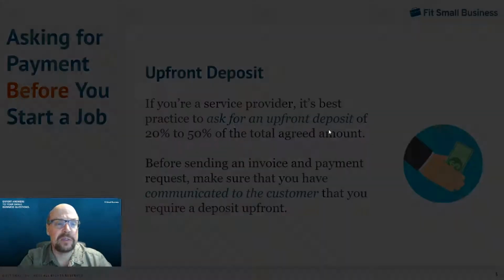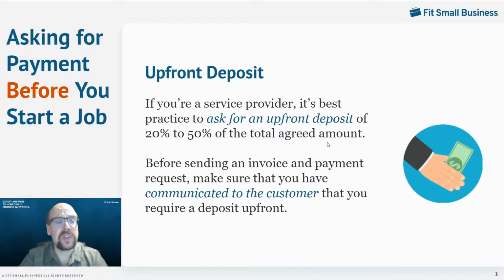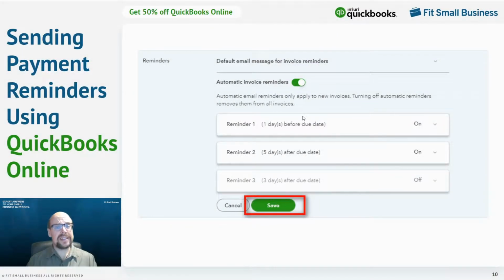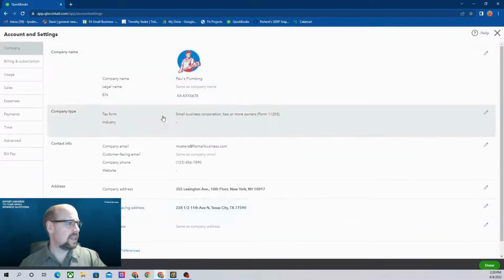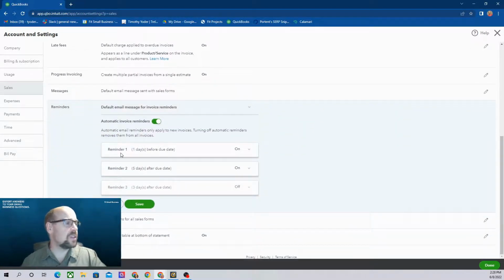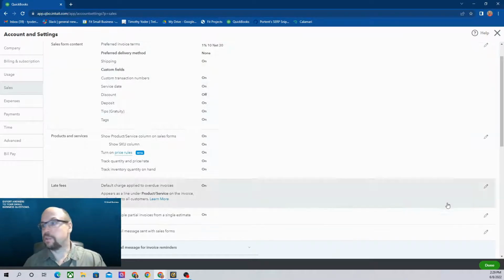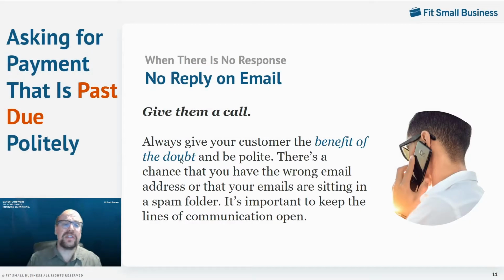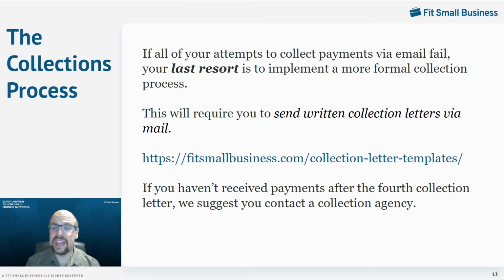How to Ask for Payment in an Email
Tim Yoder, a CPA from Fit Small Businesses, discusses the best way to write emails to request payments from customers, including emails for past due invoices.

If you need to start a more formal collection process, see our article on writing collection letters

Chapters
00:00 Intro
00:24 Asking for Payment Before You Start a Job
02:43 Asking for Payment When Work Is Complete
03:51 Asking for Payment That Is Past Due Politely
05:15 Sending Payment Reminders Using QuickBooks Online
08:53 The Collections Process